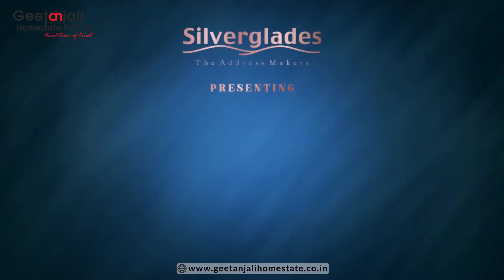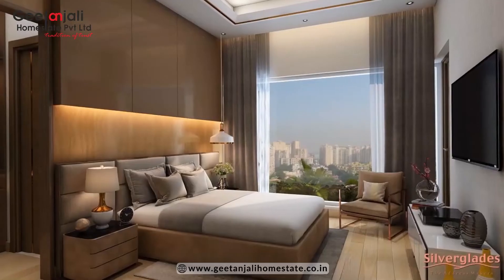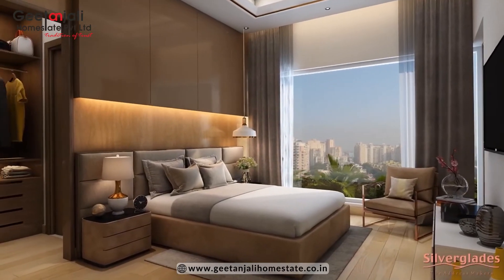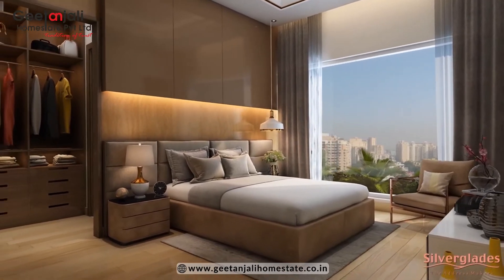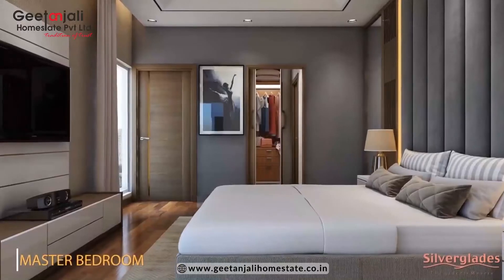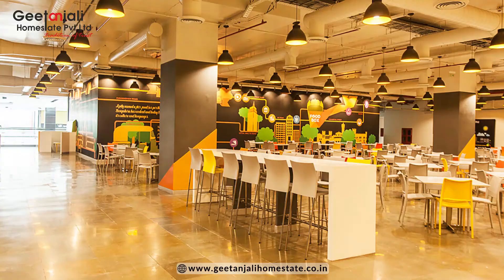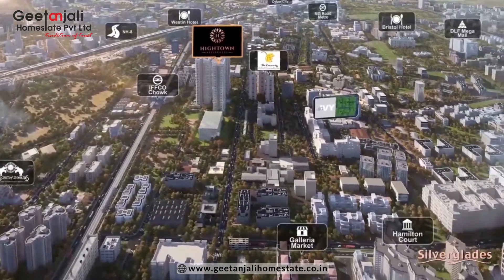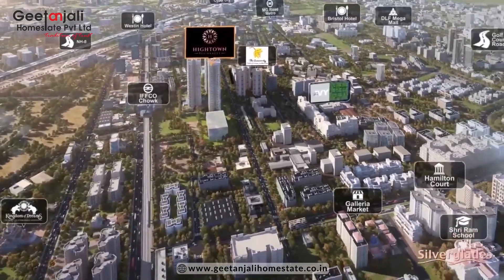What our Expert says about “SILVERGLADES HIGHTOWN RESIDENCES”.?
HIGHTOWN RESIDENCES!
The New Landmark of Luxury Living in the Heart of Gurugram
The limited collection of 260 luxury homes in 3 & 4 BHK configurations.